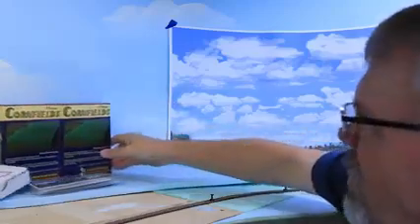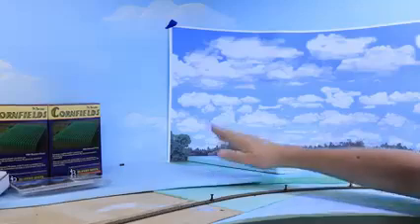Planning Realistic Scenes for Your Model Railroad Layout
Realistic scenery requires planning. Here is a look at how to mock up scenery to create the look you desire.

Looking for ways to save money on scenery for your layout?